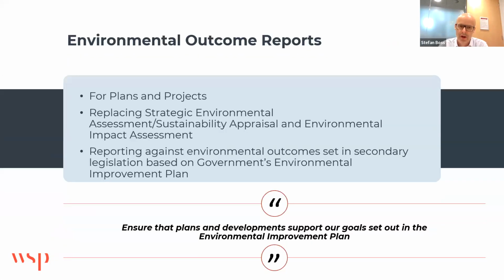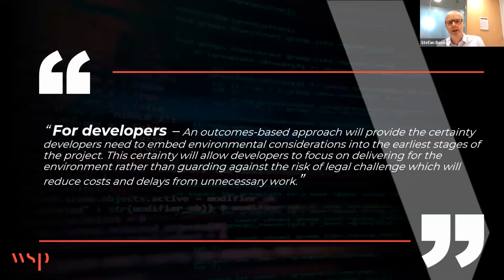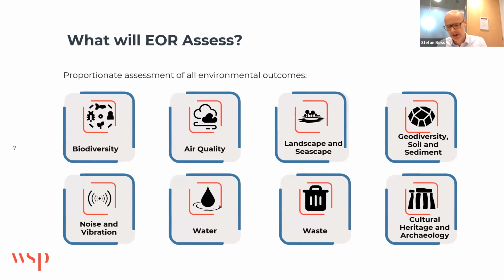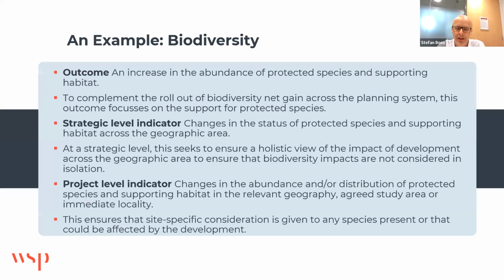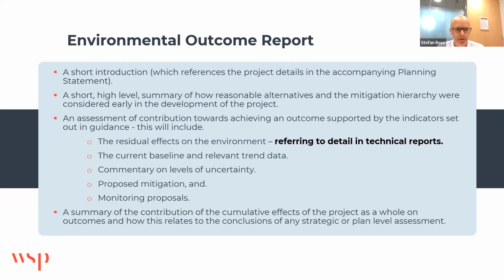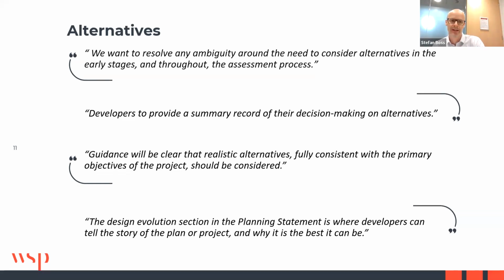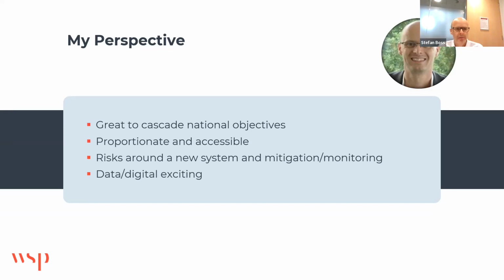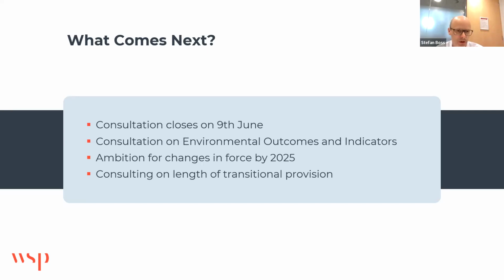Environmental Outcome Reports Webinar